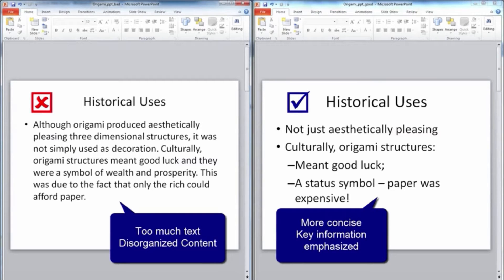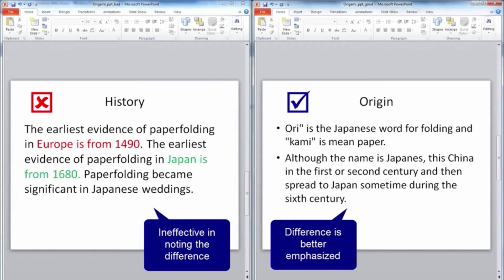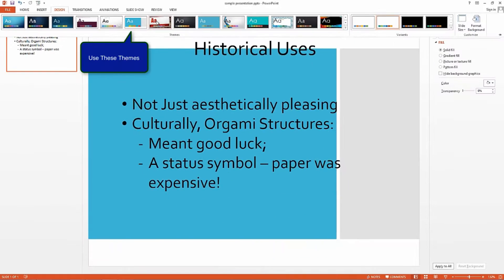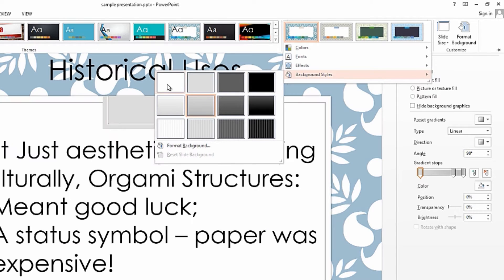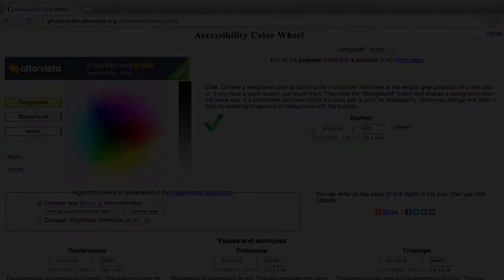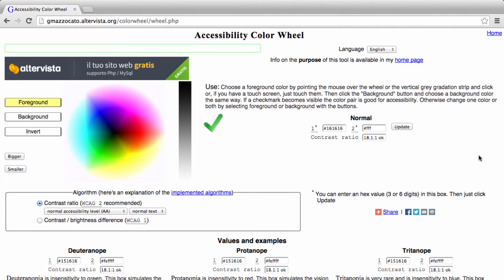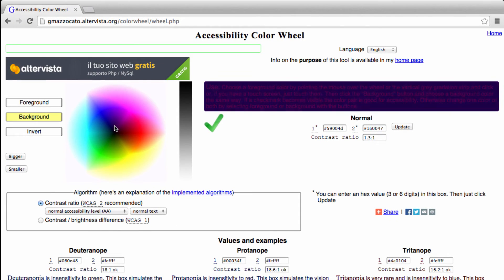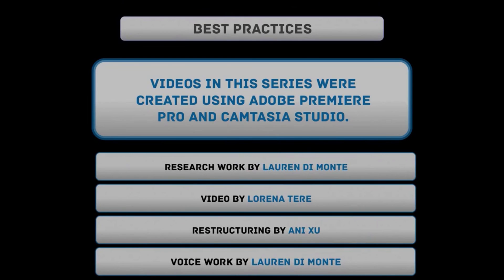Best Practices Powerpoint Presentation Design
Best Practices Powerpoint
Part 2, Presentation Design